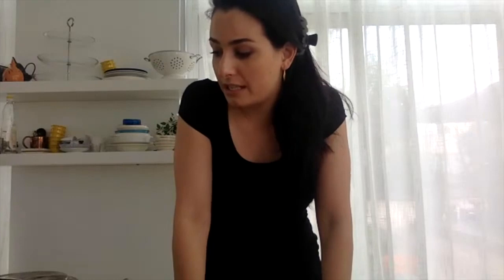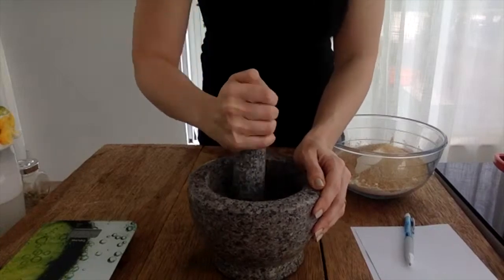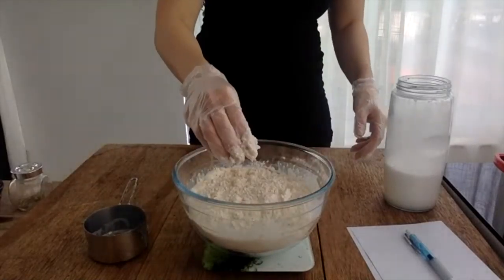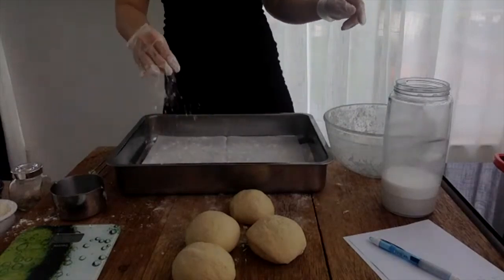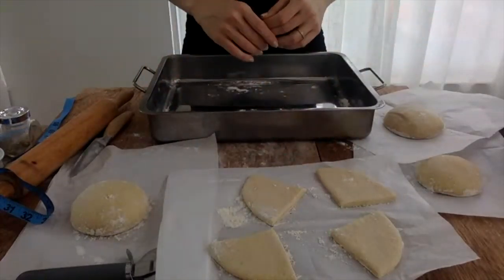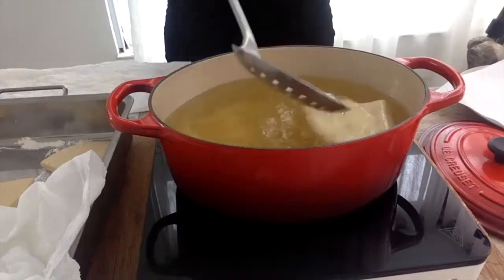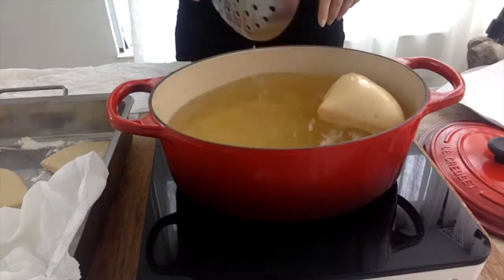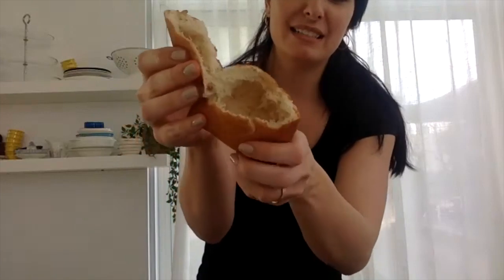LIVE Best mahamri you will ever make (East African donuts)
I had my first live session on Youtube and i thought what better thing to make than the famous East African Mahamri. If you have never sunk your teeth onto these pillowy pillows of love, you my friend are missing out.Actually, if you have not tried East African cuisine you're missing out big time. I cannot praise it enough. Not because its what i grew up on but because it truly is spectacular.